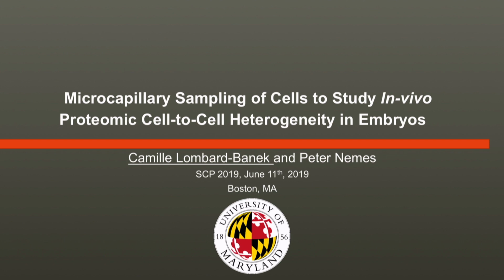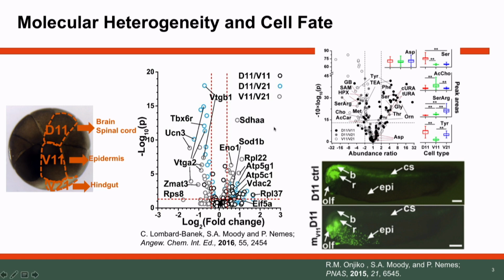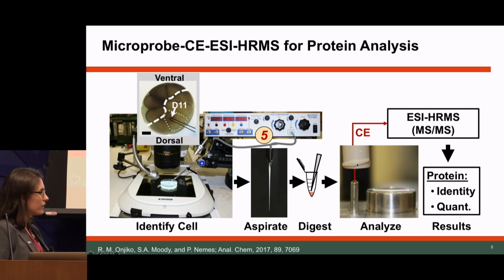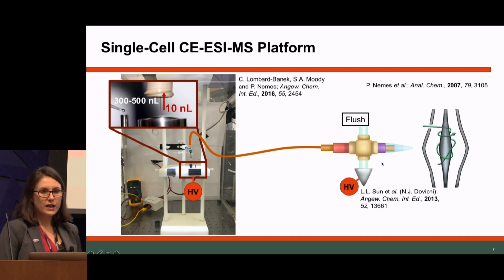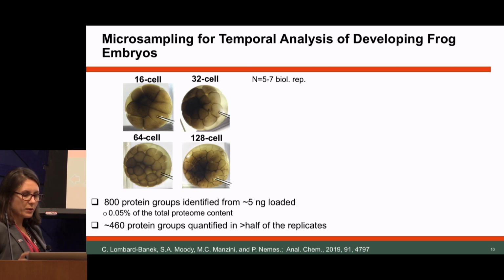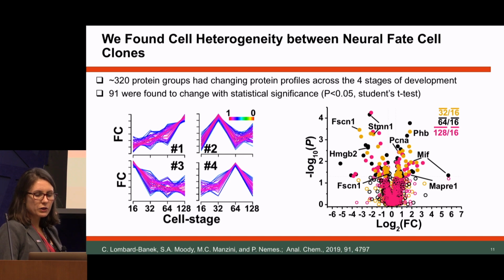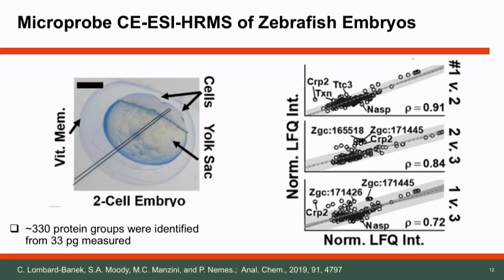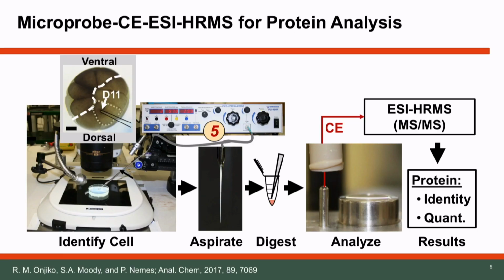Microcapillary Sampling of Cells to Study In-vivo Proteomic Cell-to-Cell Heterogeneity in Embryos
Cell-to-cell heterogeneity is critical for proper embryonic development and brain function. Understanding how proteins differ from one cell to another opens new frontiers to understand the biochemistry of heterogenous systems like embryos or the brain. However, to characterize proteins in single-cells, new analytical tools are needed for the reproducible sampling of identified cells and sensitive proteomic measurements. To address this technological gap, we have developed a strategy to microsample cells and hyphenated the approach to our custom-built capillary electrophoresis-electrospray ionization high resolution mass spectrometer (CE-ESI-HRMS). Using a pulled borosilicate capillary, which geometry is optimized for the type of cell sampled, we have collected protein contents from embryonic cells of different animal models.
We first applied the approach to decipher spatial and temporal protein differences in live developing frog embryos. Using this approach, we found differences between the animal and vegetal poles of the embryos. We extended the sampling method to uncover protein differences in clones of the neural-fated cells in developing embryos. From the quantification of ~450 protein groups, we identified protein trends across clones at four different stages:16-, 32-, 64-, and 128-cell stages. Moreover, we applied the approach to sample cells in the 2-cell zebrafish embryos, which are morphologically very different. We identified ~400 protein groups from ~30 pg of material measured. In conclusion, this approach is widely applicable to many cell-types and opens new opportunity for cell and developmental biology.